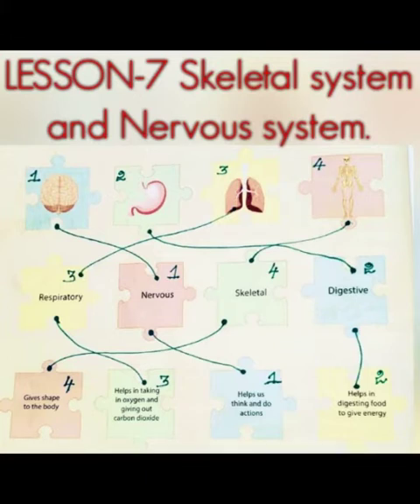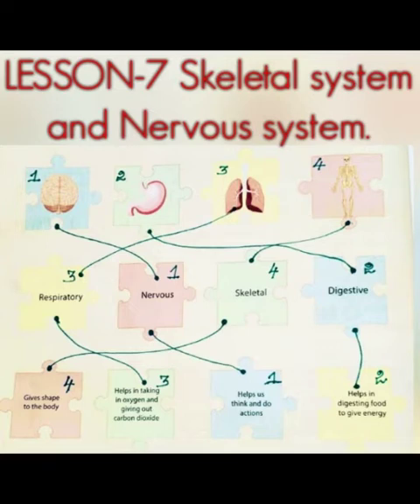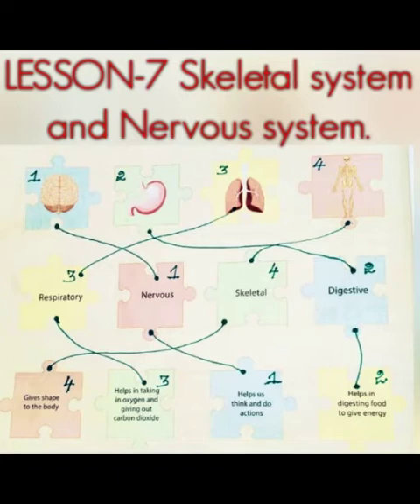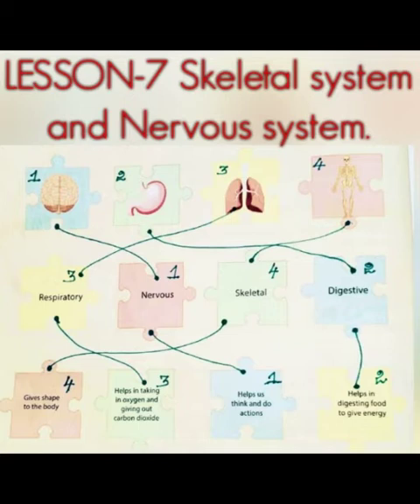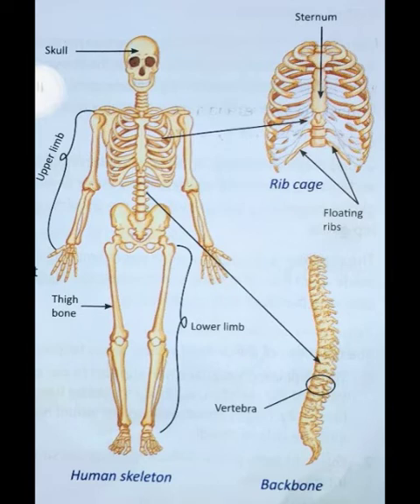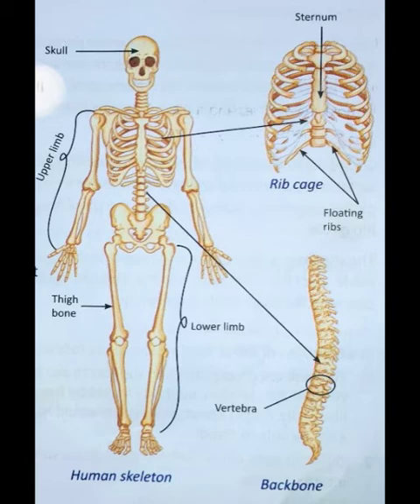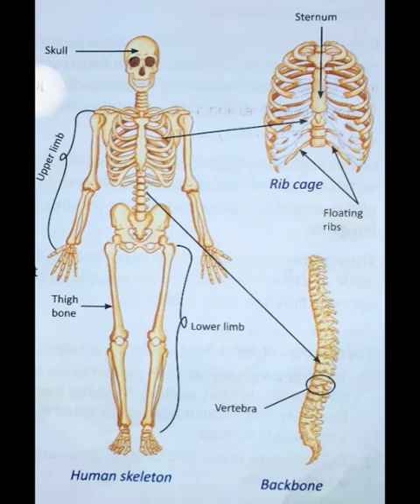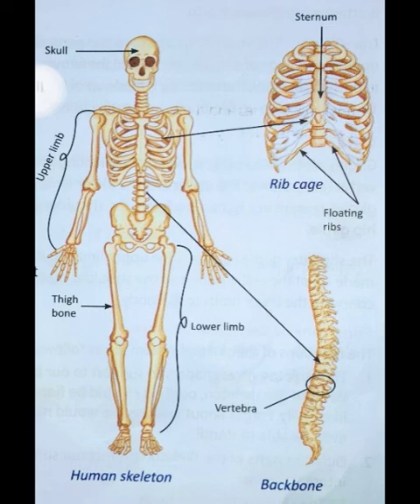SRI PARASAKTHI VIDYALAYA CBSE